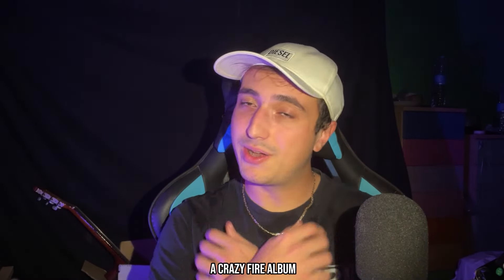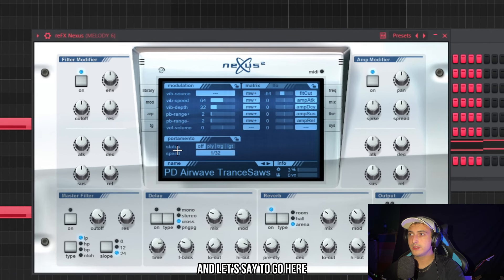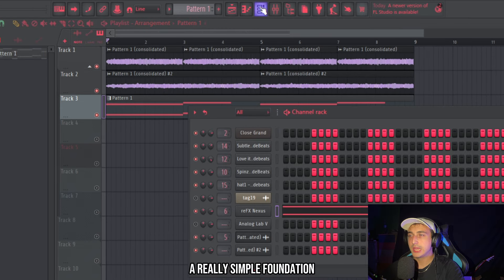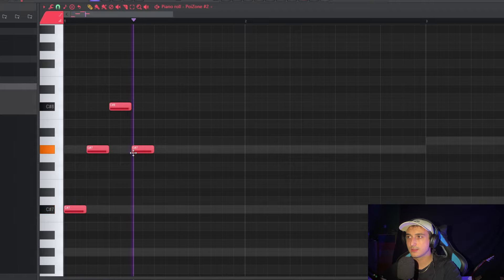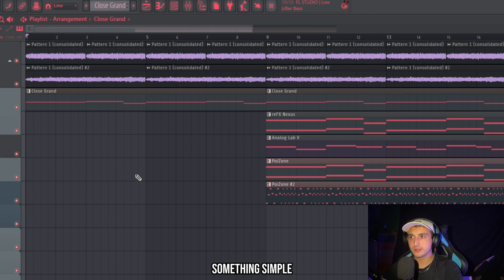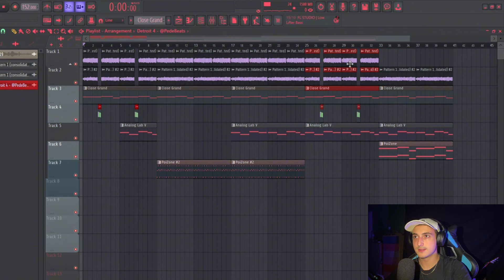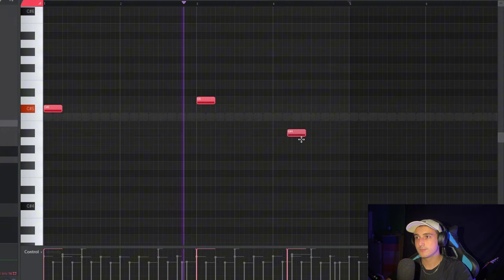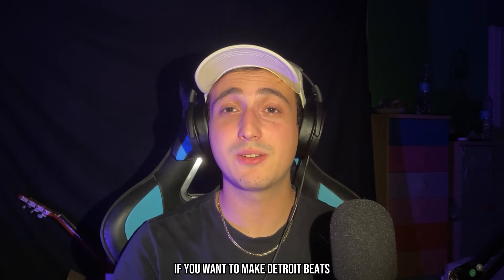How To Make CRAZY FIRE Yeat Type Beats From Scratch | Yeat Type Beat Tutorial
How To Make Yeat Type Beats From Scratch | Yeat Type Beat Tutorial